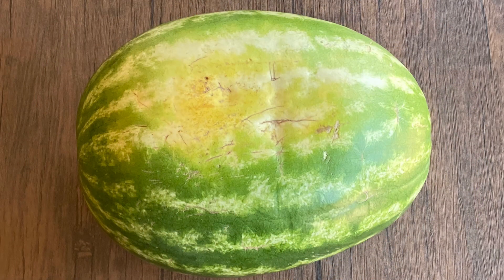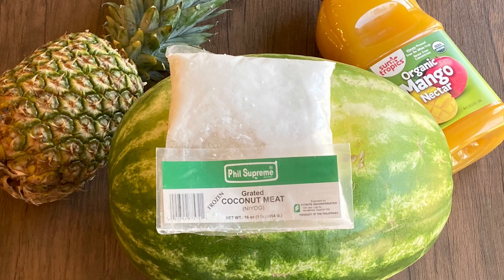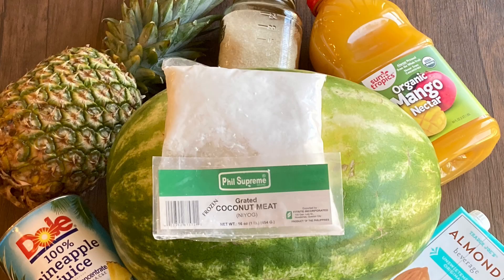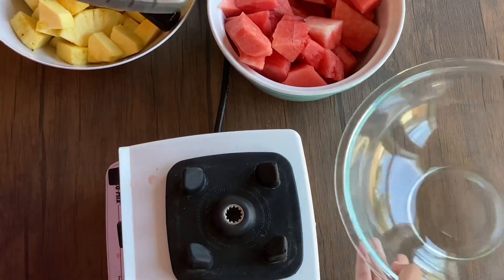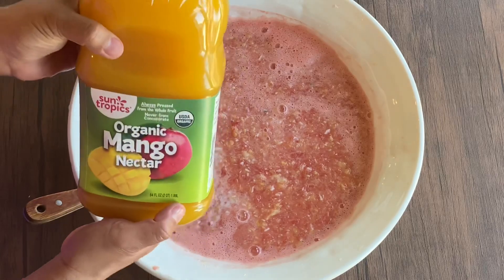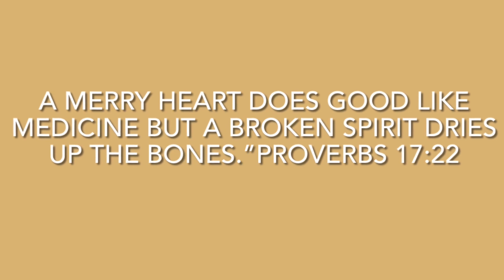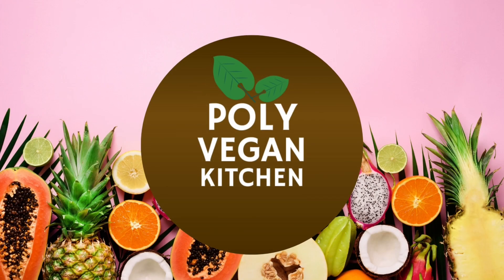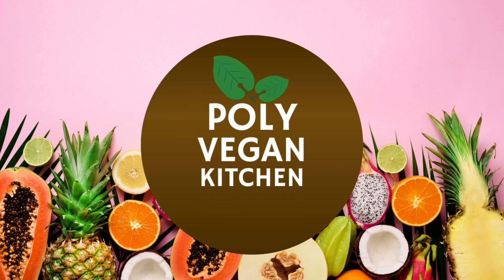Otai - Watermelon, pineapple, coconut, & Mango fruit drink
This drink is very forgiving. You add ingredients as you go according to your taste. The more ripe & sweet the fruit is the less sugar you’ll need. Measurements below are approximations & can be adjusted to your liking. Enjoy!

1/2 of a large watermelon
1 medium sized pineapple or canned crushed pineapple
1cup shredded coconut (fresh is best but can use dried or frozen)
3cups mango juice or 3 ripe mangoes blended
1.5cups pineapple juice use less if you’re using canned pineapple with juice
3cups non dairy milk
Sugar (optional)

Let us know if you make it & what adjustments you made! 🍉 🥥 🥭